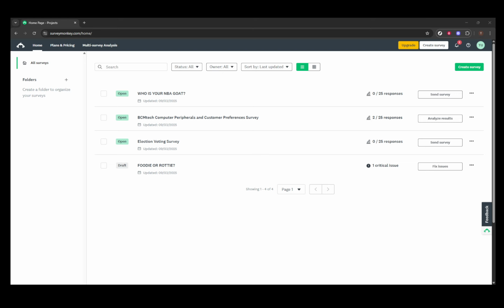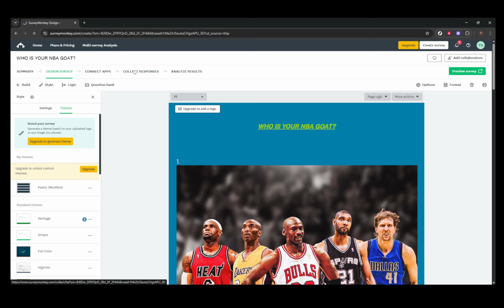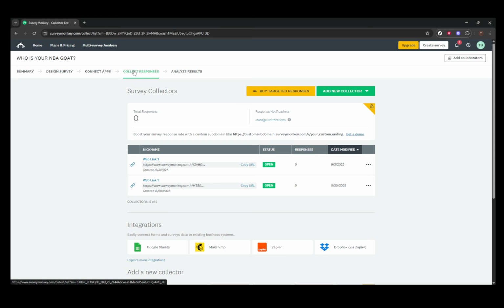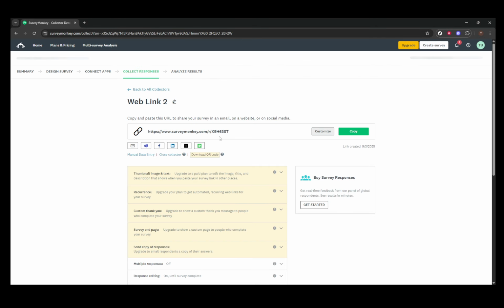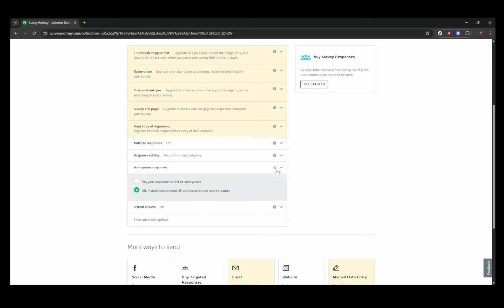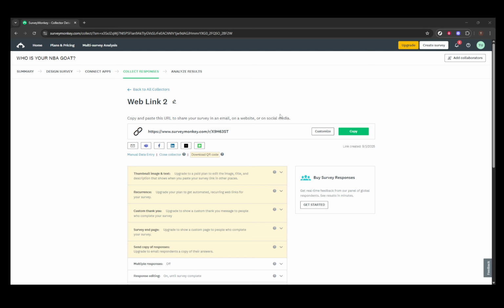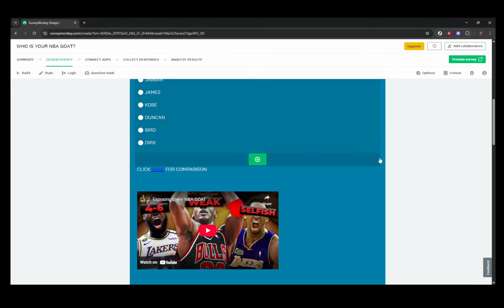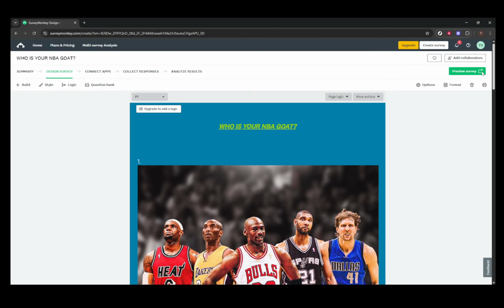How to Make SurveyMonkey Anonymous [2026 Full Guide]